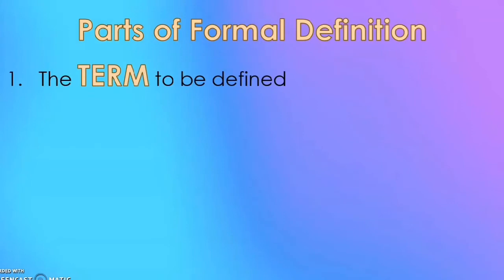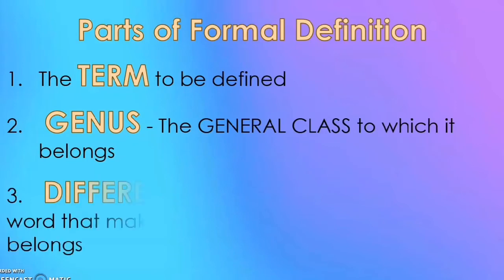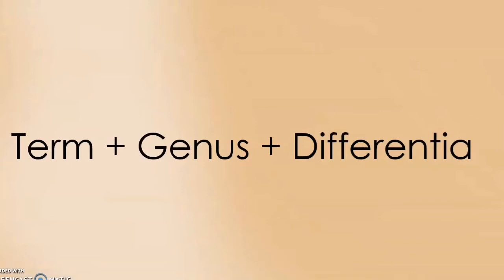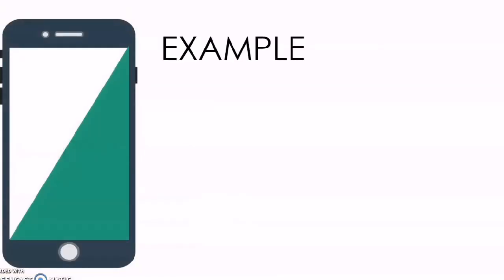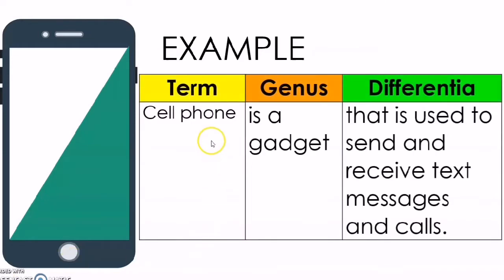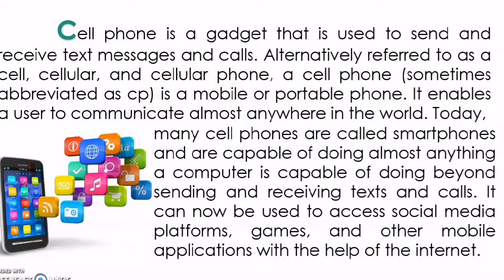Definition Text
This video aims to help the senior high school students understand definition text. It is designed for the need of senior high school students especially for their online learning sessions in the subject reading and writing skill.